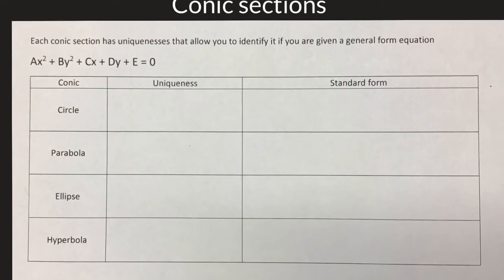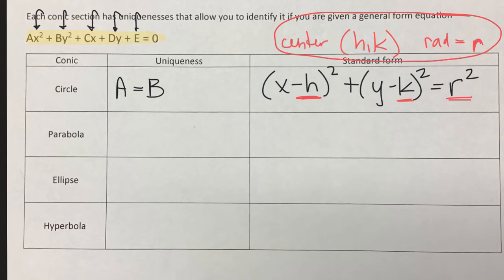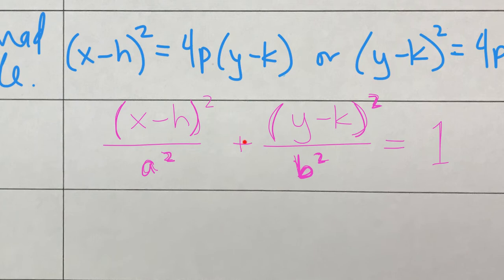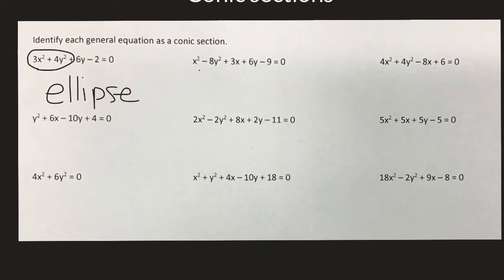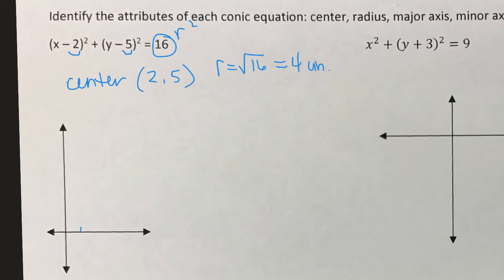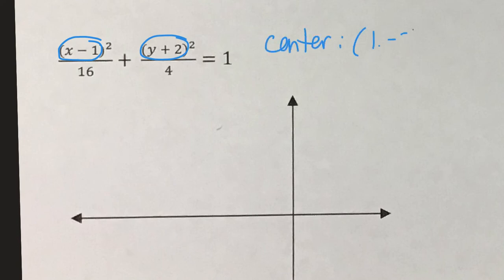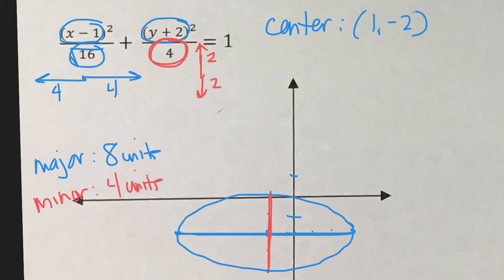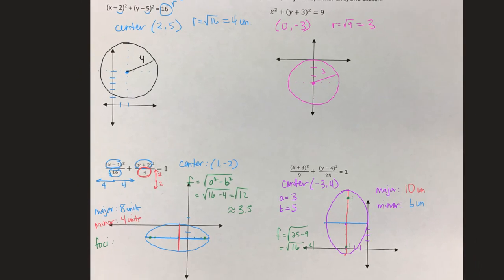Conic Sections Circles and Ellipses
We talk about how to identify conic sections from a general form equation and then specifically how to sketch circles and ellipses.